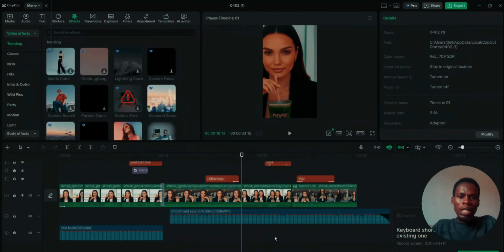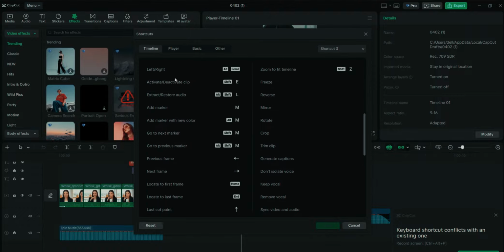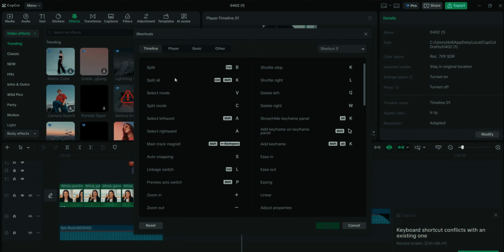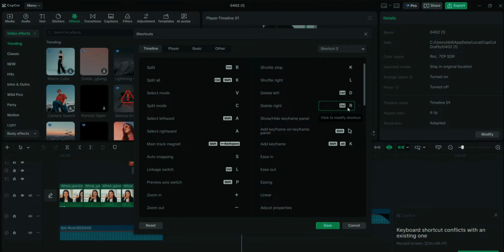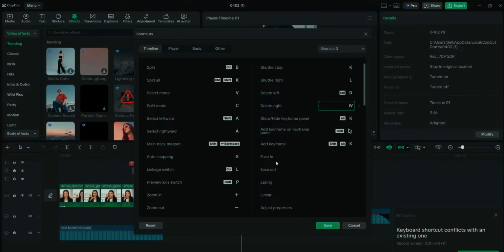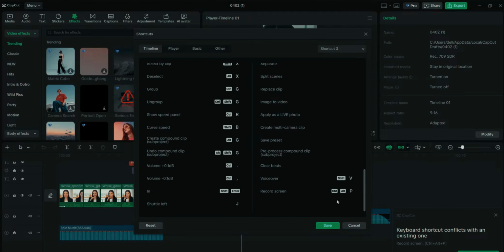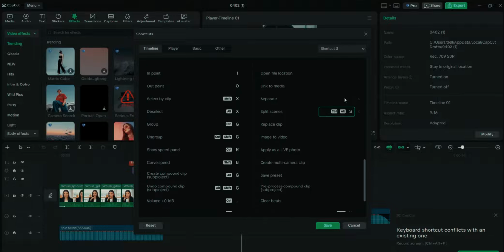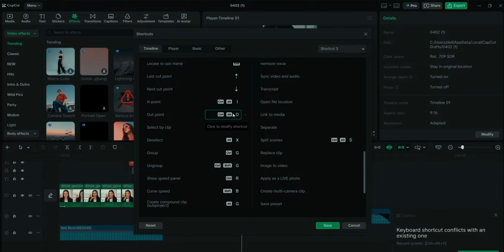How to Modify Shortcuts in CapCut (2026 Update) ⚡ Edit Faster!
Want to edit faster in CapCut? ⚡ In this quick tutorial, I’ll show you how to modify and customize shortcuts in CapCut so you can speed up your workflow and edit like a pro!

With the latest 2026 CapCut updates, shortcut customization is one of the most powerful features for content creators. Whether you're editing YouTube Shorts, TikTok videos, or Instagram Reels, knowing how to set your own shortcuts can save you tons of time and make your editing smoother.

In this video, you’ll learn:
✅ How to access shortcut settings in CapCut
✅ How to change and customize key bindings
✅ Tips to edit faster using shortcuts

Perfect for beginners and advanced editors looking to improve speed and productivity 🚀